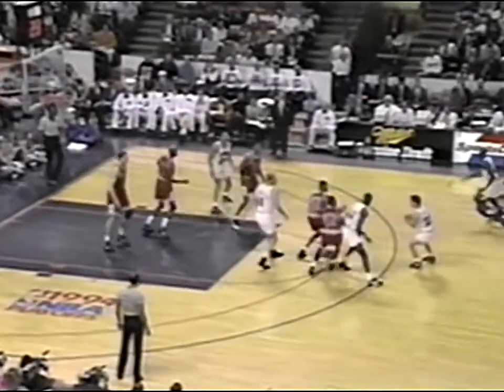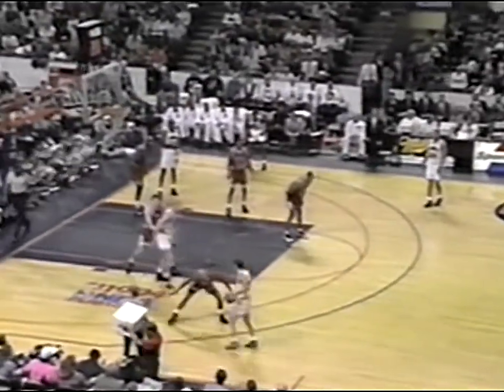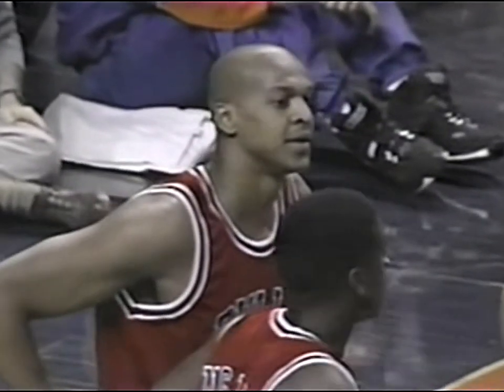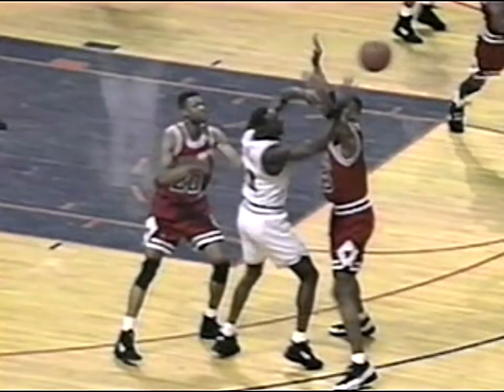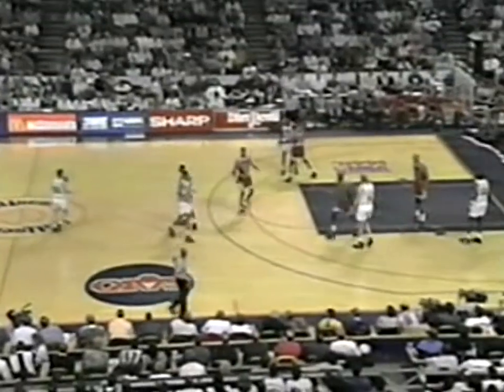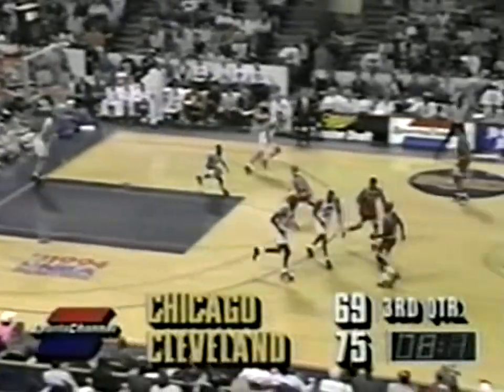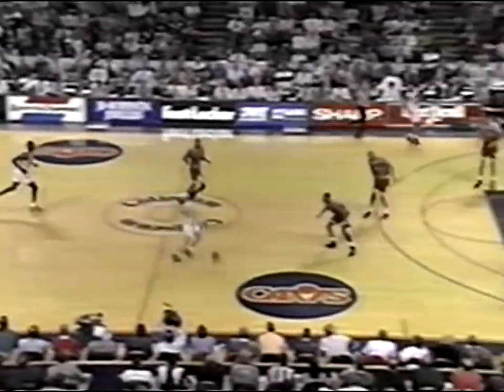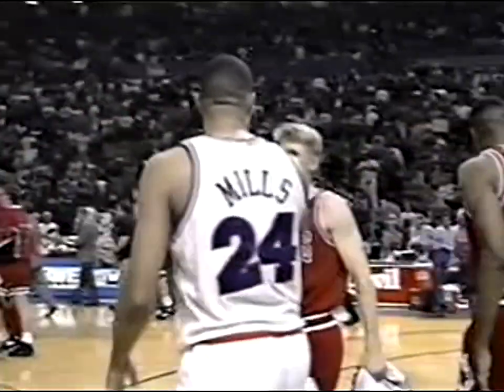1994 Bulls vs Cavaliers game 3 highlights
May 3, 1994 Chicago Bulls vs Cleveland Cavaliers game 3 best plays